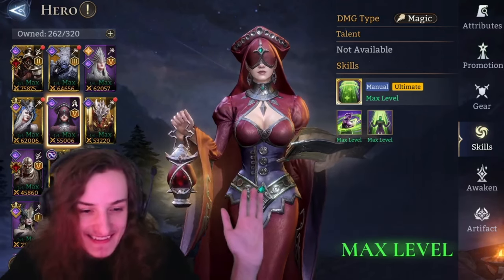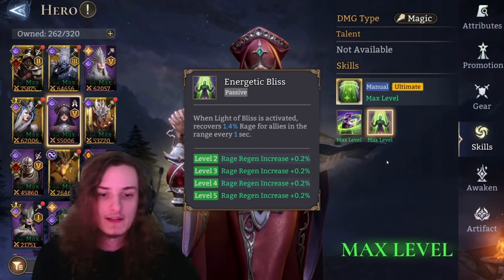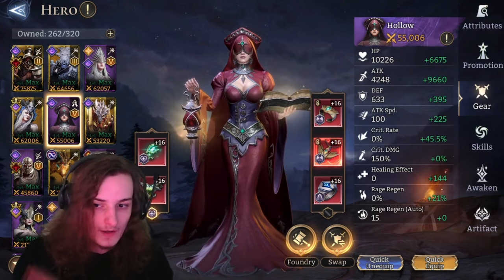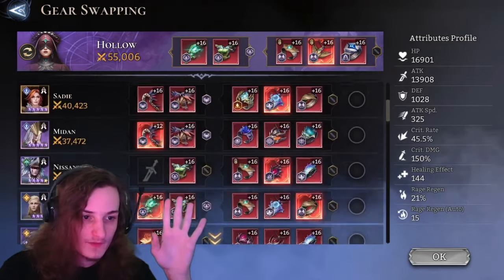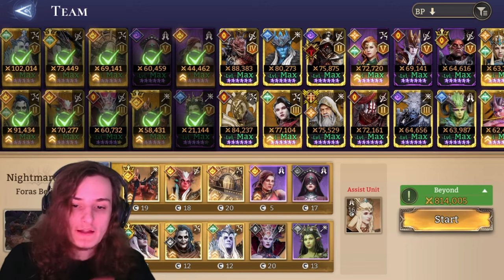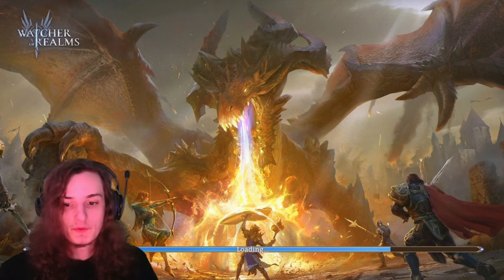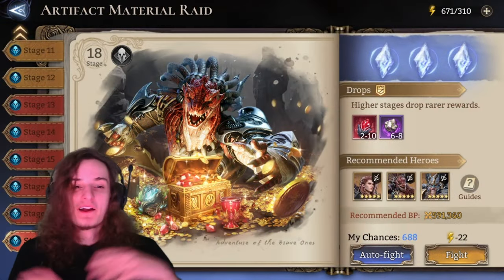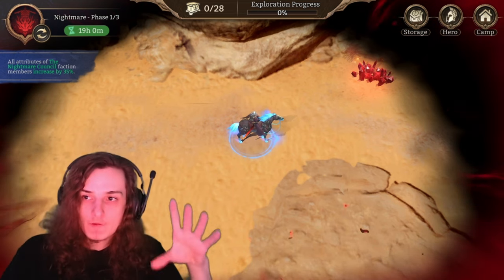Ultimate Hollow Guide I 2 Builds and All Use Cases I Watcher of Realms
All there is Hollow
0:00-4:00 - Skills/Awakenings
4:01-8:17 - "standard" Hollow Build
8:18-13:06 - GB Hollow Build
13:07-18:53 - GB
18:54-20:05- Arena
20:06-23:53 - GR1
23:54-25:43 - GR2
25:44-27:43 - GR3
27:44-28:28 - AMR
28:29-30:03 - Codex
30:04-31:30 - Void / End